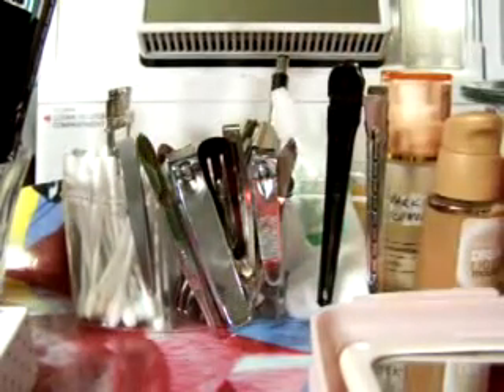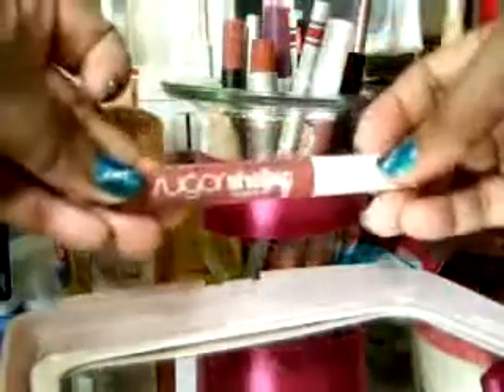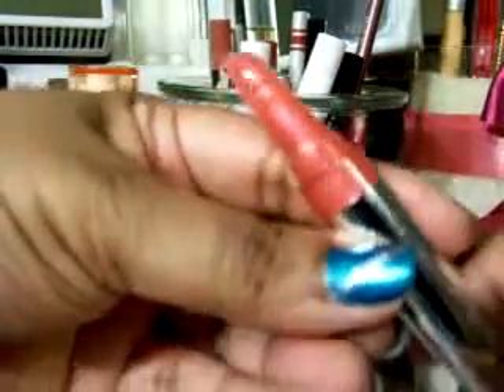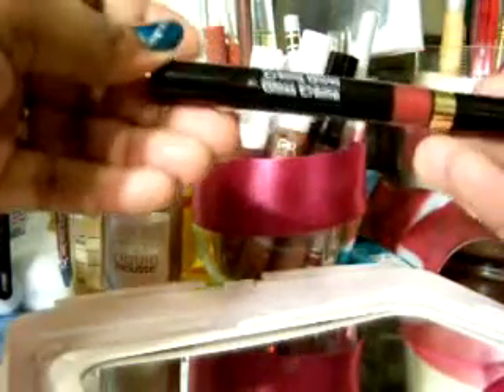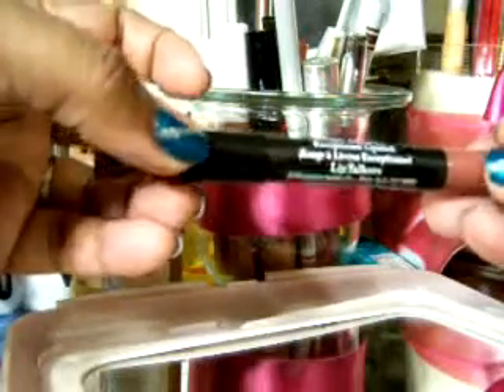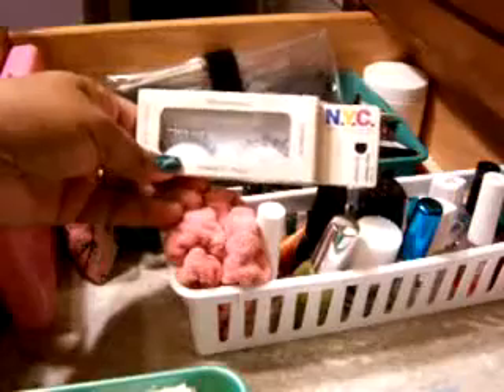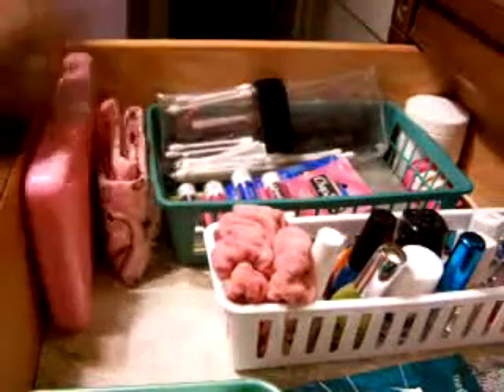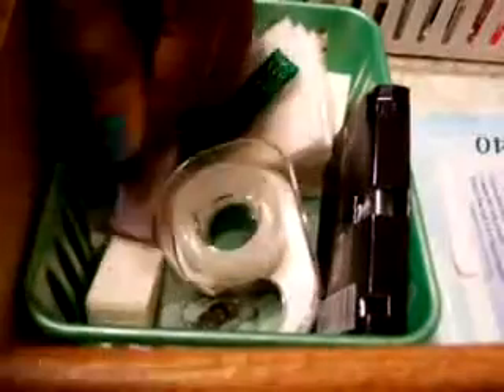Vbeautyonline's Makeup Collection & Storage Contest Part2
Makeup Collection & Storage. THIS VIDEO IS MEANT TO INFORM & ENTERTAIN, NOT TO BRAG!!!